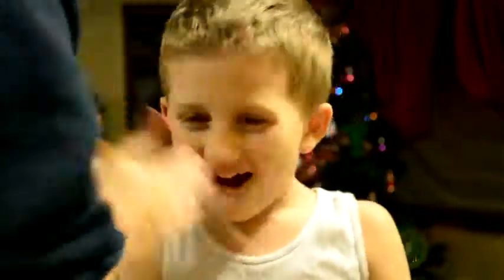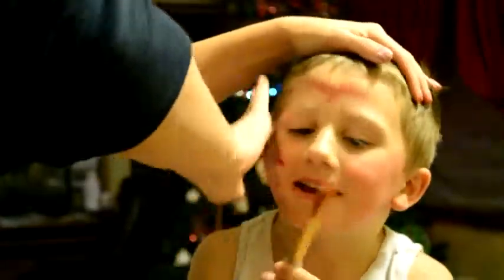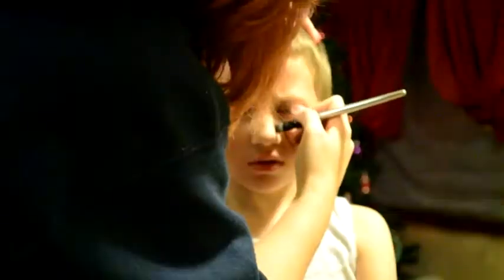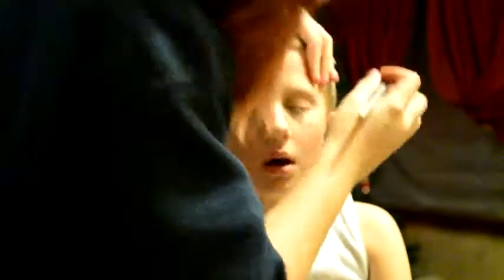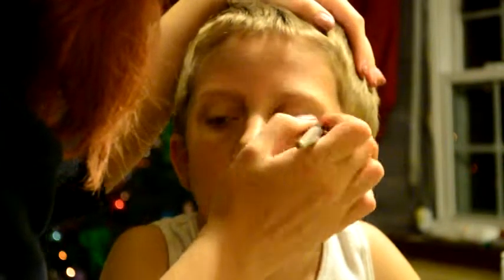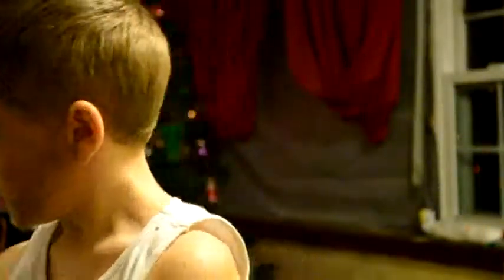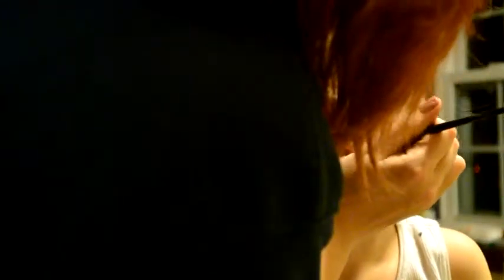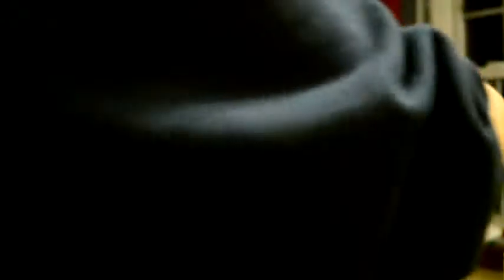DOING A 6 YEAR OLDS MAKEUP!!!!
The struggle is real! Here's the makeup video to the daryl cosplay look!